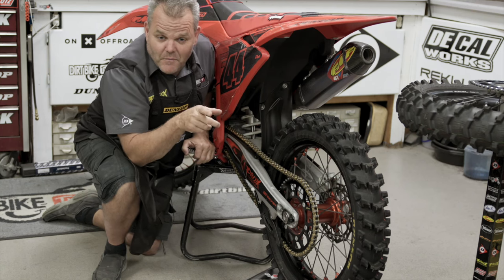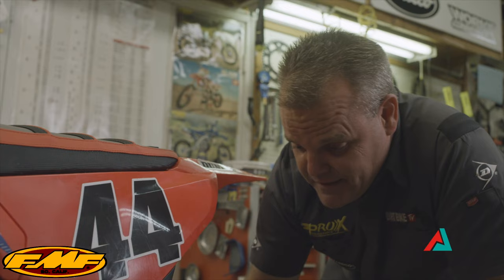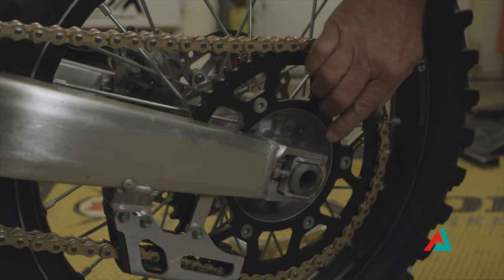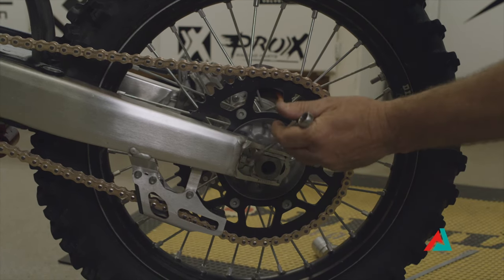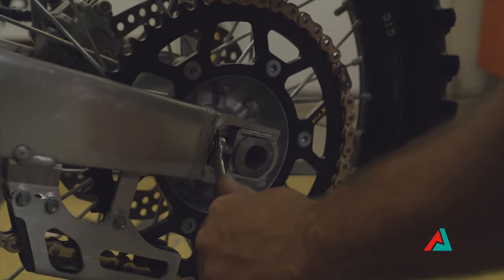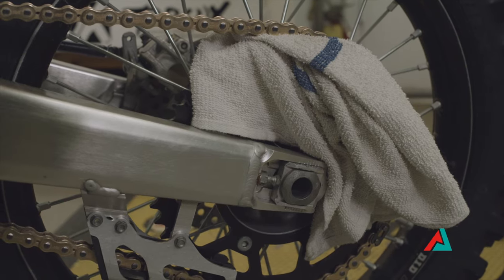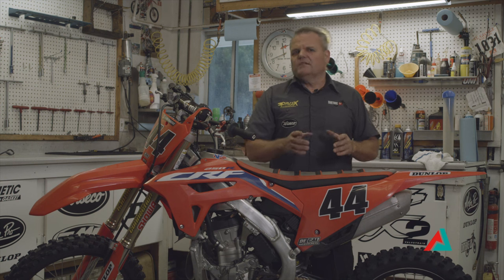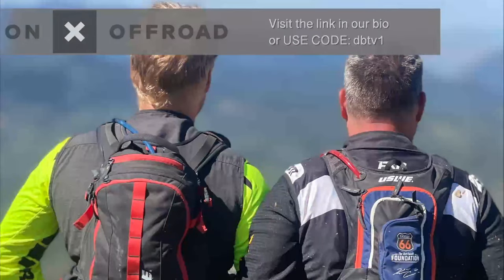How to Correctly Adjust your Chain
This video is a part of a series on our channel from videos we shot with Elevate. Today we talk about how-to adjust your chain properly.